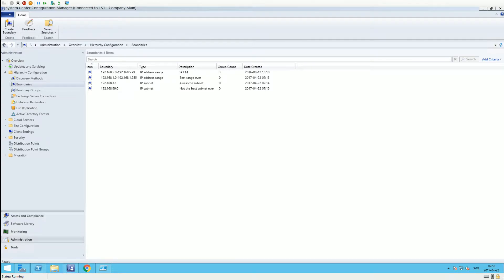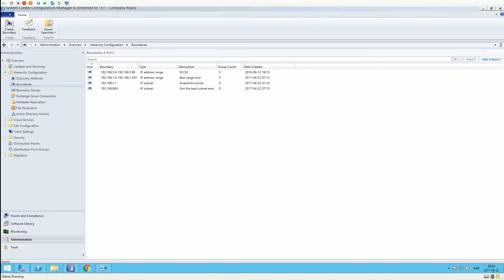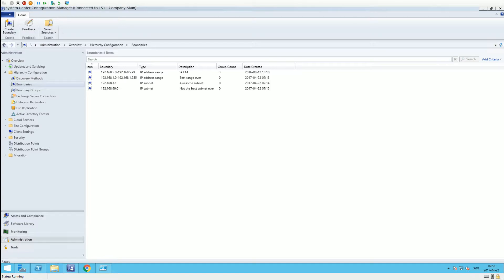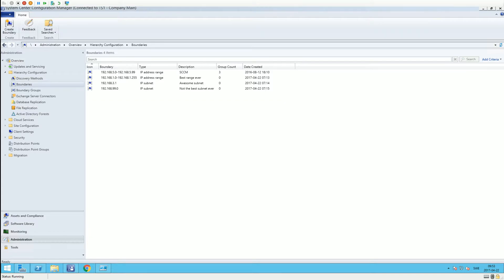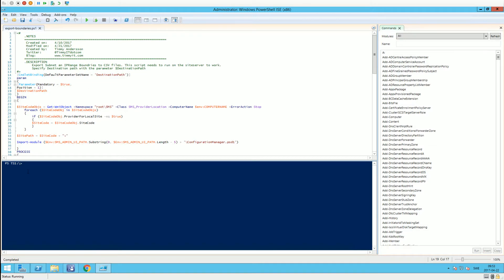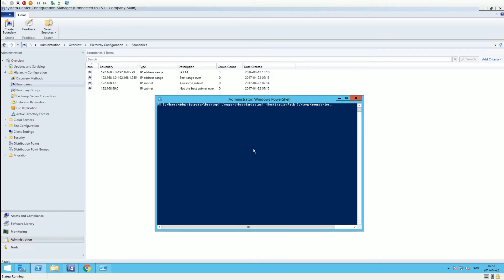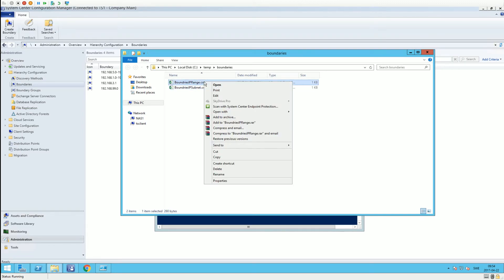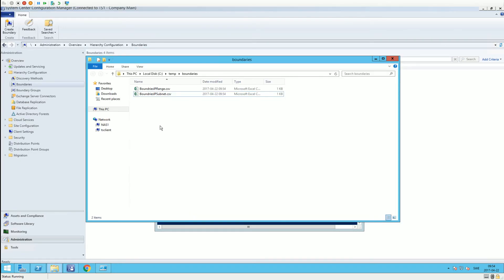Export Boundaries from SCCM with powershell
Example video showing of how to export boundaries in ConfigMgr with a powershell script.